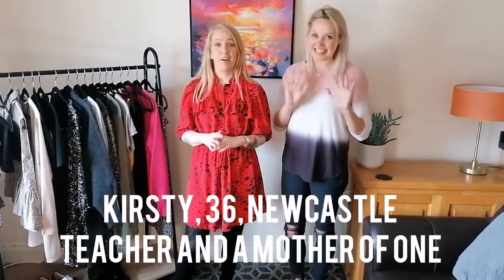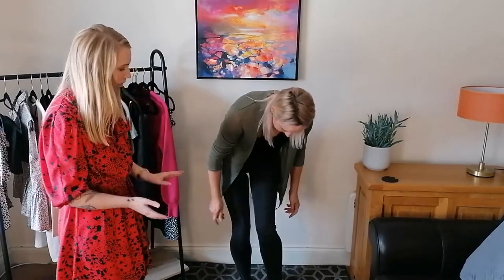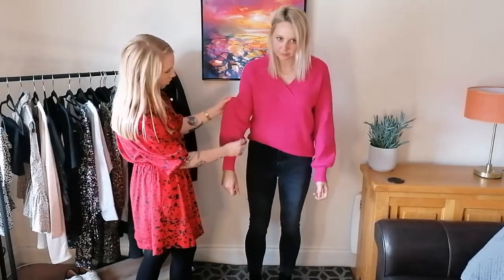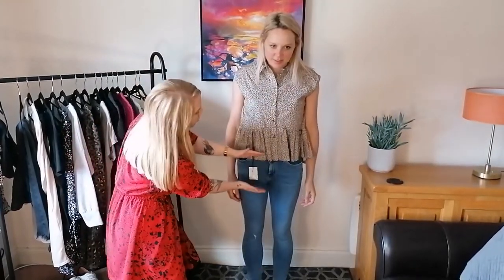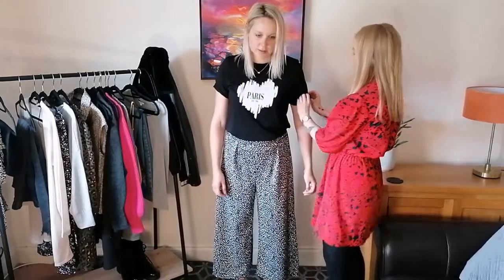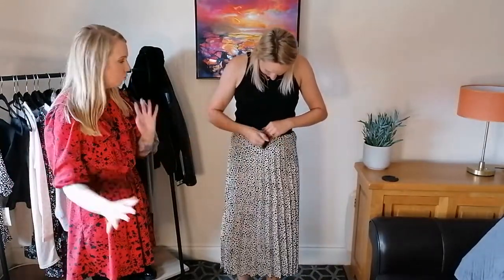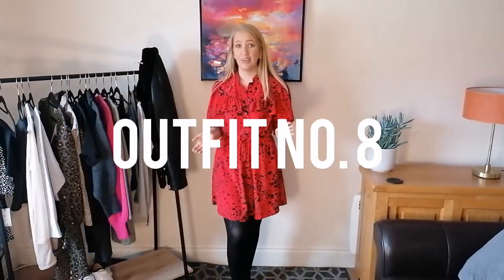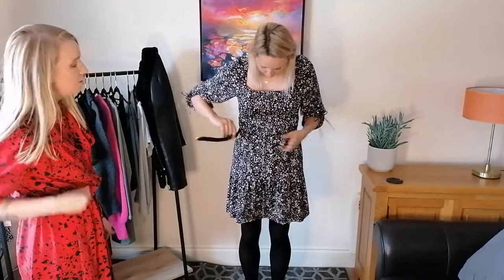PERSONAL STYLING APPOINTMENT - "Finding Kirsty's New Style"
My very first Youtube video! I am so thrilled to show you how an appointment works, this was the first time meeting Kirsty and I am so happy how the outfits turned out. Please let me know which look you like the best!

These are all of the links to the outfits that we used in the video!

Bella’s red dress Topshop

Grey River Island Jeans

H&M Black Strappy Top

 Yellow Strappy Top

River Island Light Denim Mid Rise Jeans

River Island T-Shirt Black Logo t-shirt

 River Island Peplum Leopard top

River Island Leopard Print Culottes

 Topshop Animal Wrap Dress